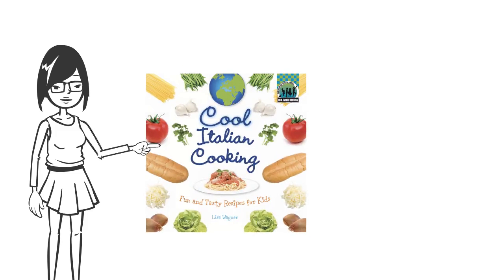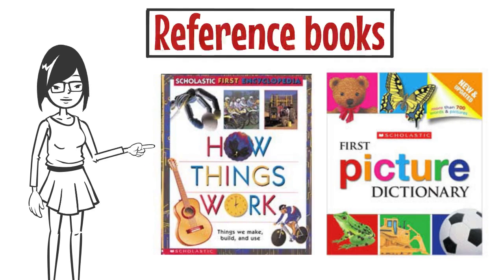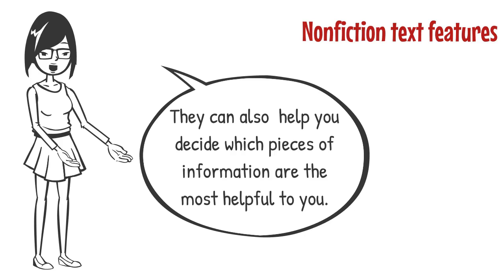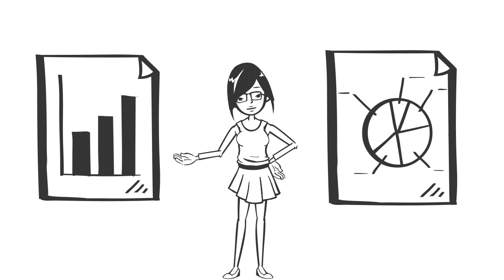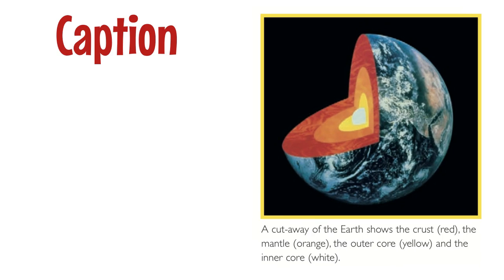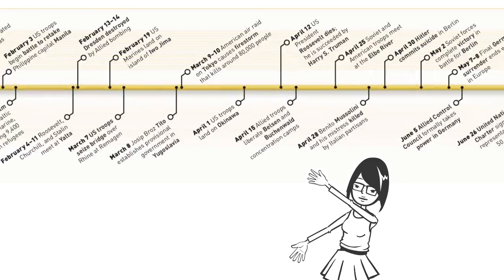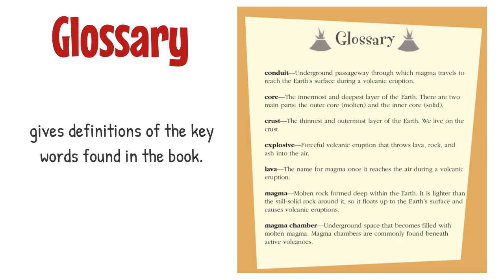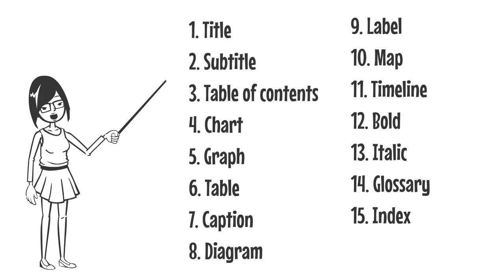Unit 5 Nonfiction text features